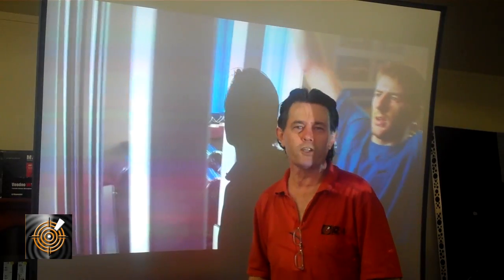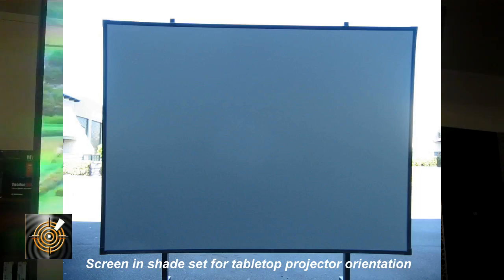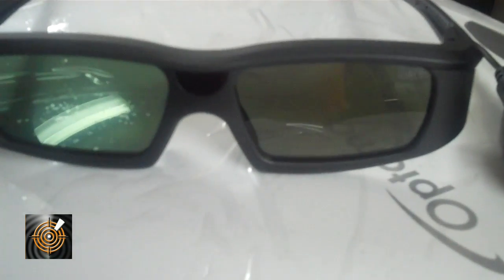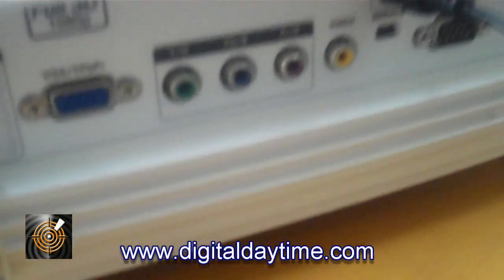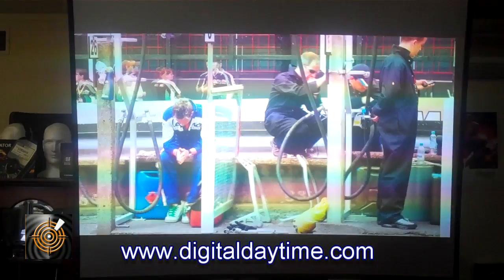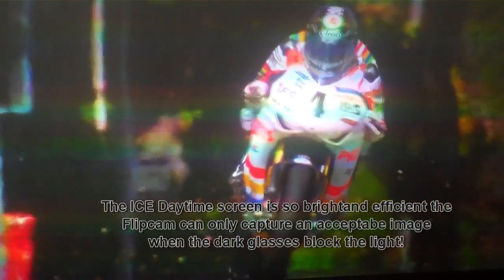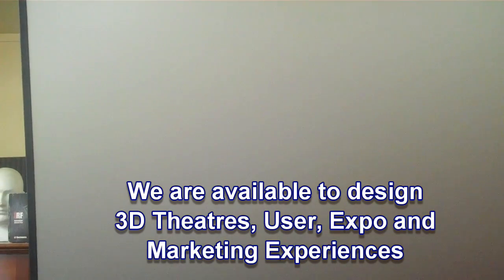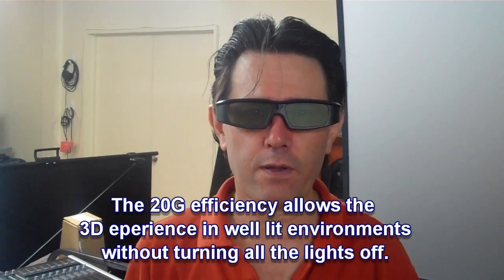3D Projection with ICE 3D Screens and Optoma HD33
Audio Visual Division.  In this video we evaluate the HD33 Optoma 3D projector on the remarkable ICE DDT (Digital Daytime) Lens screens in a well lit room to achieve excellent 3D pictures of the Isle of Man bike race playing from a blue ray disc.

The ICE Digital Daytime Lens Screen is based on the principals of a concave lens surface that has the ability to manage light rays in the similar ways to an optical lens. In doing so it is able to enhance the projected by a factor of x20 compared to a matt white projection screen. This unique ability is not possible in 99% of the screens installed around the world and the capability of a screen that can in many situations reject the major influence of ambient light seems like an impossibility ... until one views it with their own eyes.

The screen has a natural 3D sense of viewing even when viewing 2D films. However when projecting 3D films in any 3D algorithm format, the screen comes alive in a remarkable way that no other front projection screen can by delivering a high quality 3D experience even when room lights are left on.

The screens are available in a wide range of sizes in both 4:3 and 16:9 screen formats.

LED Division:
ICE AV is a company that consists of Divisions active in the LED sector, Interactive, Projection solutions. We manufacture, distribute and partner with companies world wide in creating unique experiences with our portfolio of technologies.

ICE AV has a wide range of innovative Projection display products for 3D, holographic, dual imaging, interactive solutions it can offer clients worldwide.

Specifications subject to change without further notice.